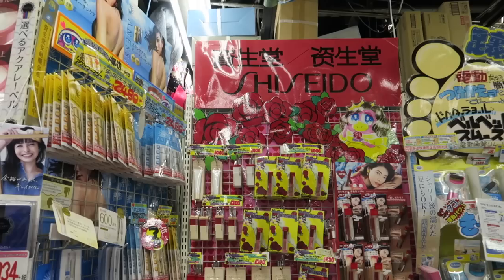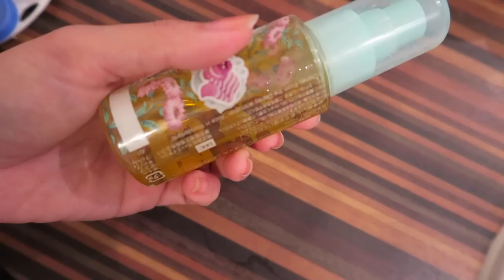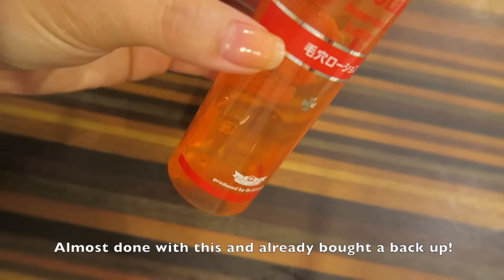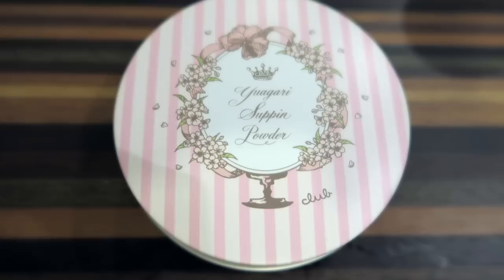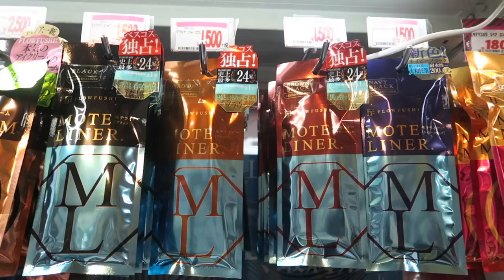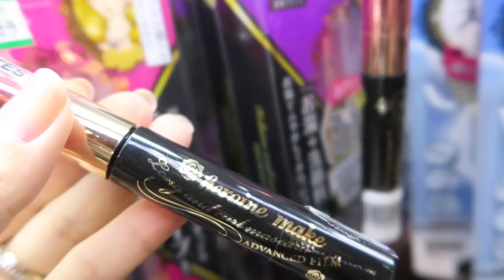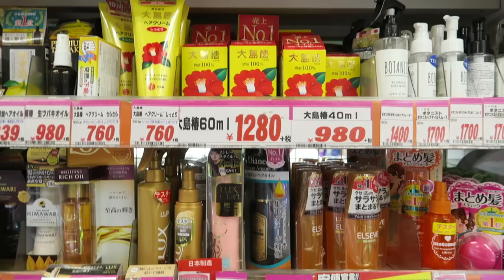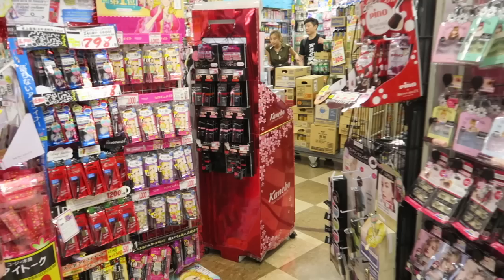Top 10 Japanese Beauty Items to Buy at Don Quijote | JAPAN SHOPPING GUIDE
In this video, I'll show you my top 10 picks for Japanese beauty items including skincare, makeup and hair. For all the guys out there, you can use some of these products too, and you can get some of these for the important girls in your life! (≡^∇^≡) Even though this is part 2 of Don Quijote, you can buy some of these items at other drugstores as well, but prices may vary. I usually find prices to be better at Don Quijote, but it depends on which area you are in.

List of brands that don't test on animals in Japan (since this is a popular question in the comment section):

Check out top 10 general items from Don Quijote including souvenirs, useful gadgets, medicine and more

I also want to say that everybody has their own preference when it comes to beauty products. These are my personal favorites and I use them on a daily basis, but your skin may be different.

!!! FOLLOW ME for photo updates !!!